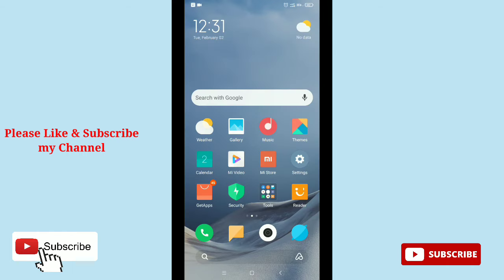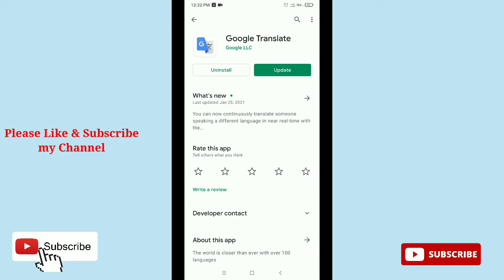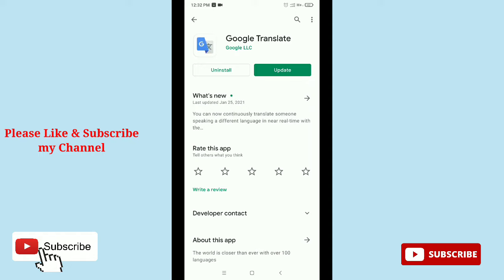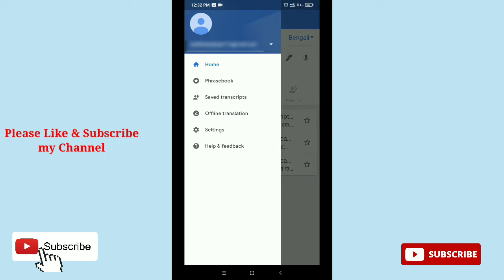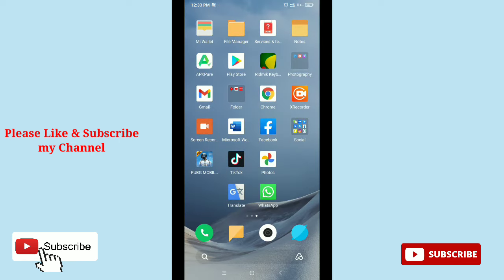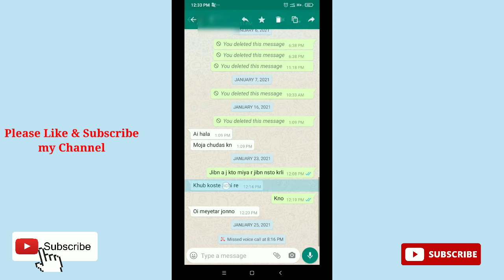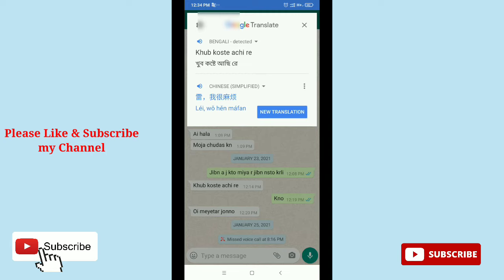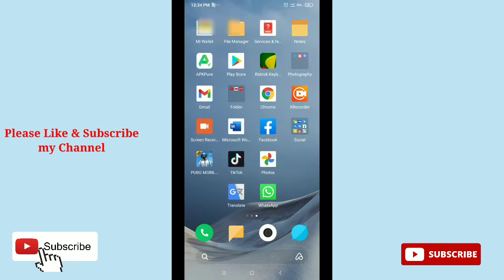How To Use Google Translate on WhatsApp Chatting.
In this video i will show you how to use Google translate on WhatsApp chatting.